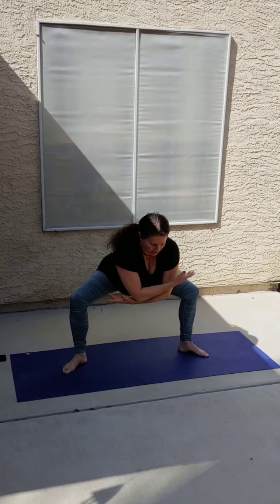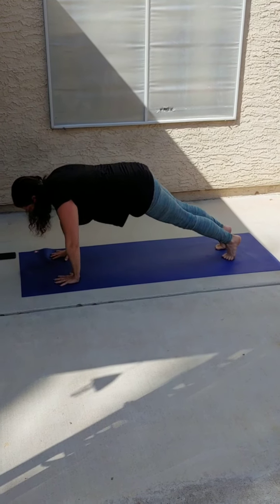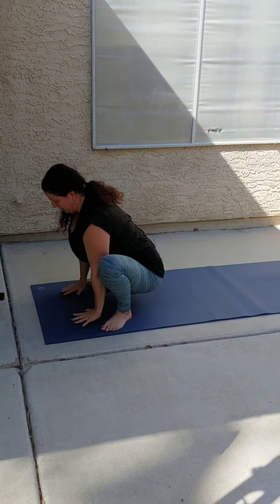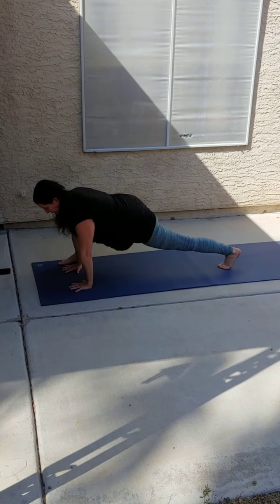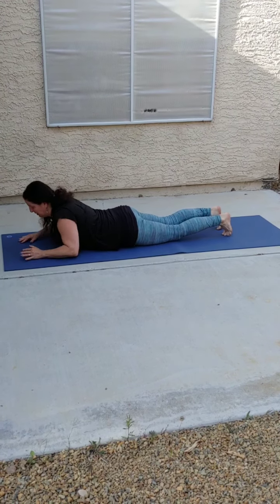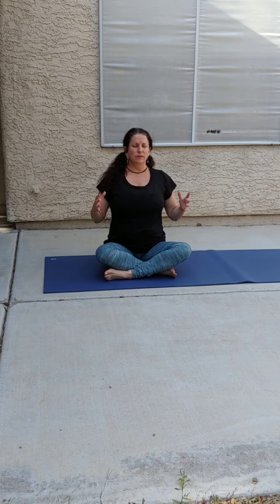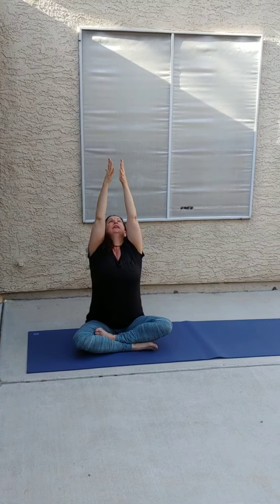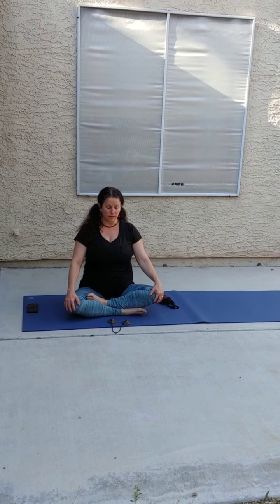IYOGA Snack-a moment on your mat. Just a taste of Intuition Yoga (IYOGA)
This 25 minute class is just a taste of what an Intuition Yoga class is like. It is gentle enough for someone that has never done yoga before and just enough for a yogi looking to get the body's energy moving.